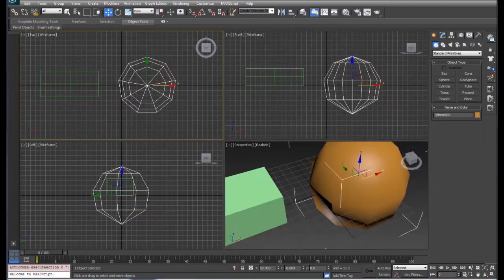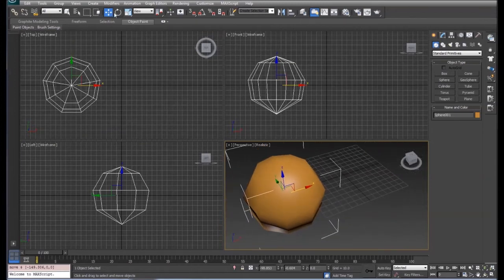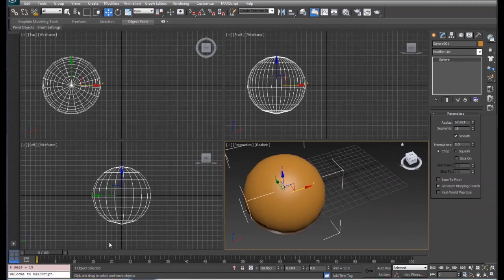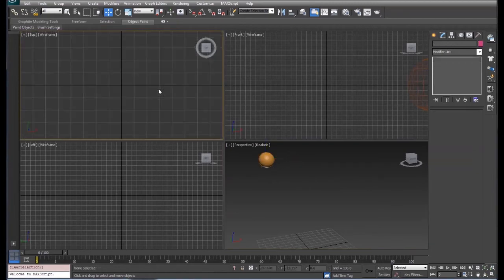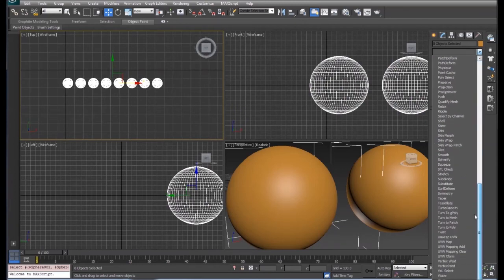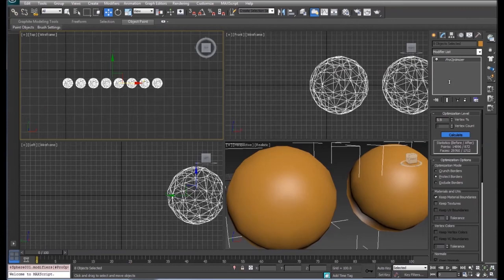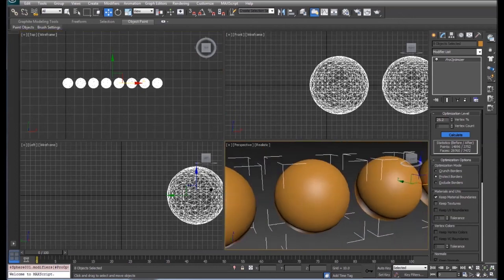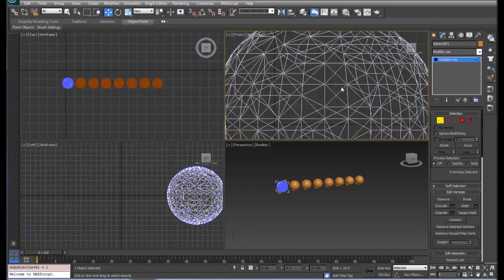3D Max Polygons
3D Max basic tutorials discussing polygons and their use.